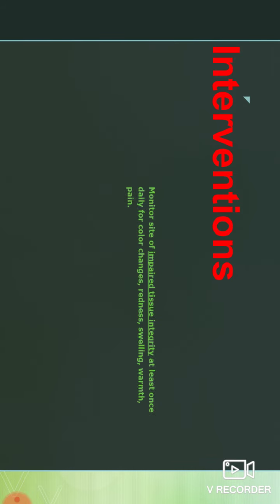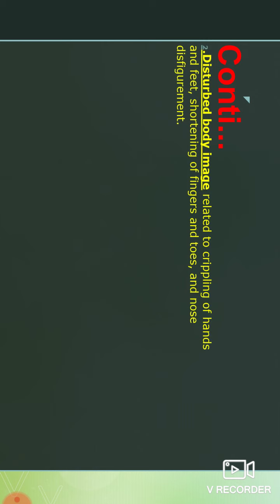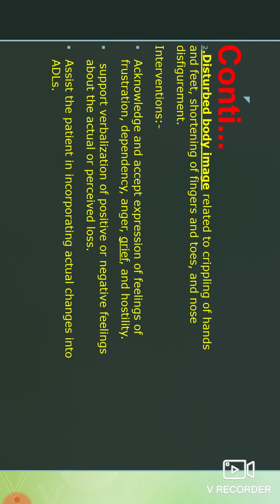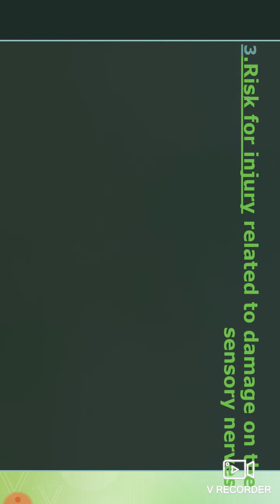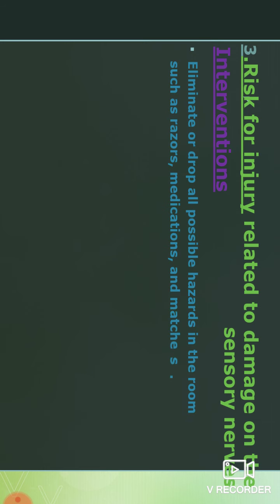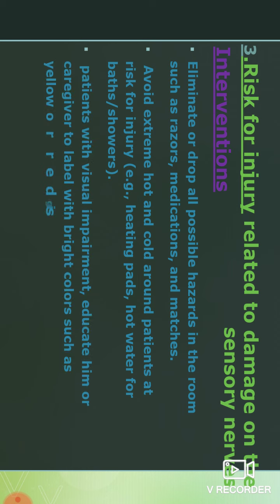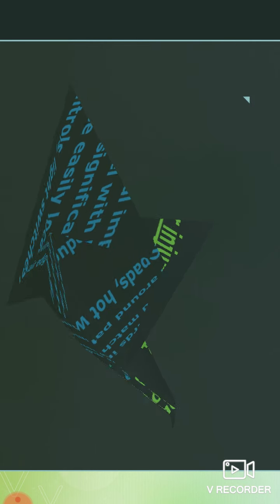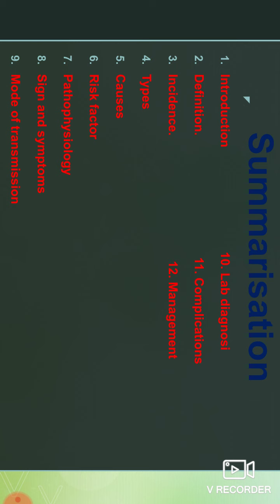management of Leprosy part-5